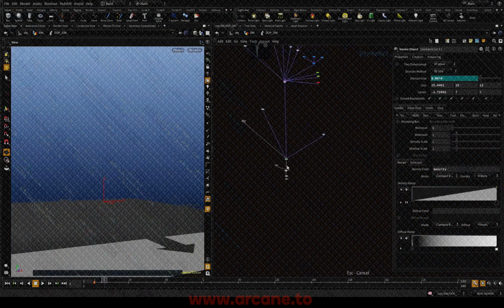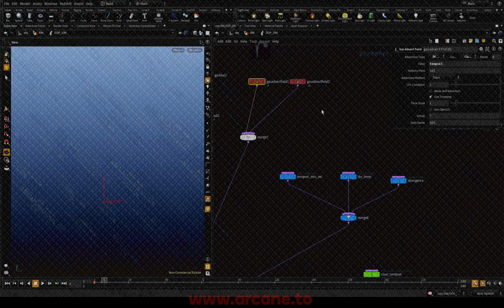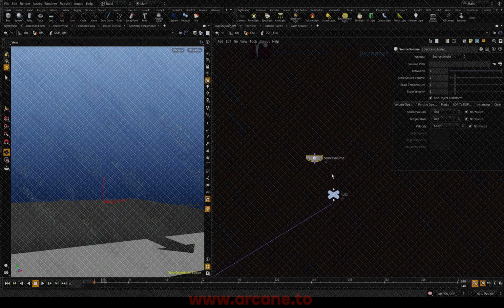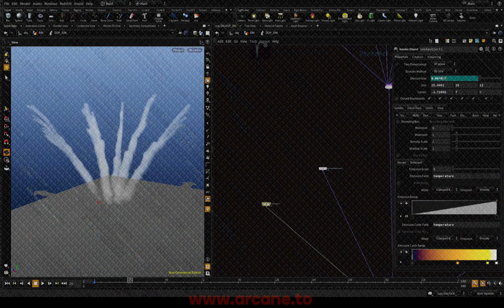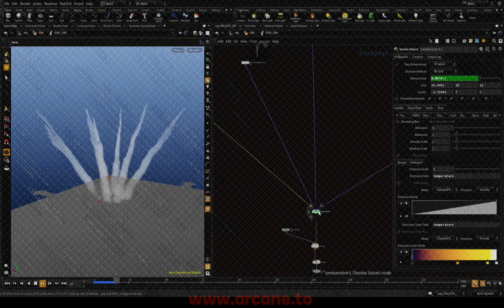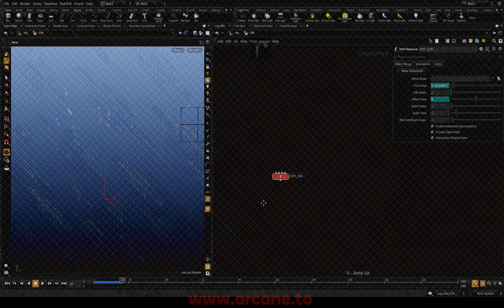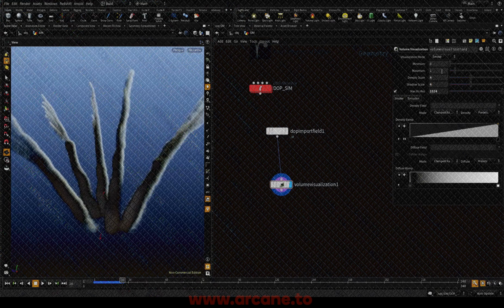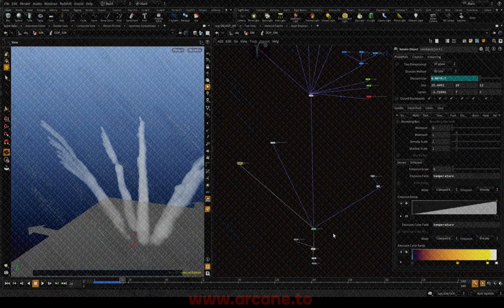5 Importing Input